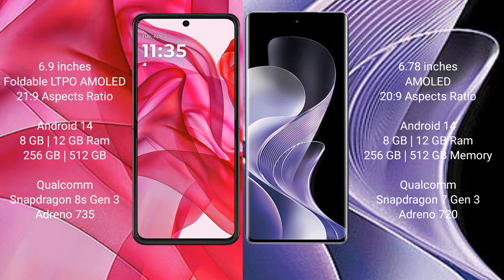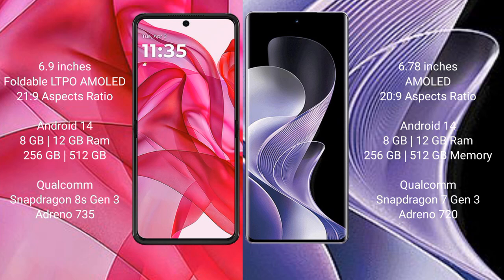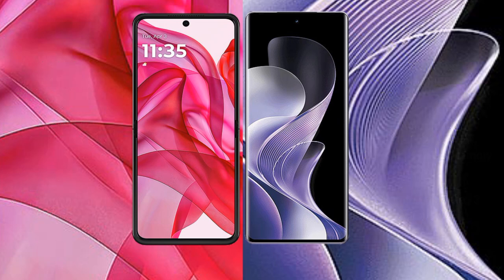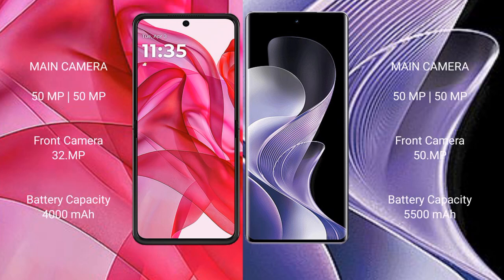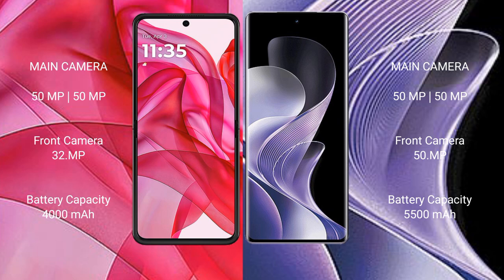Motorola Razr 50 Ultra vs Vivo V40 Review